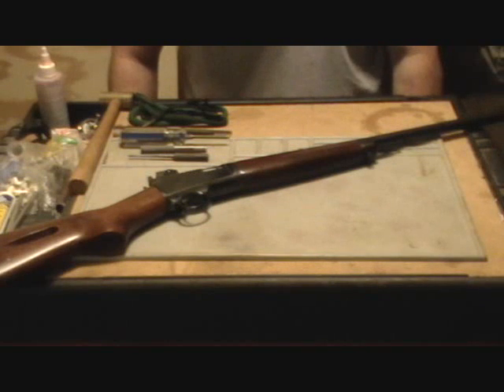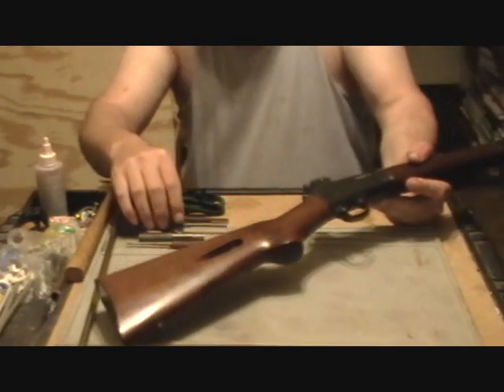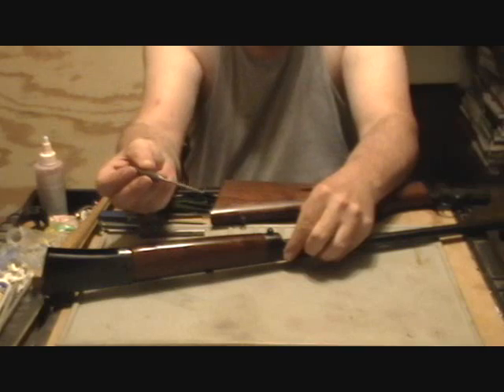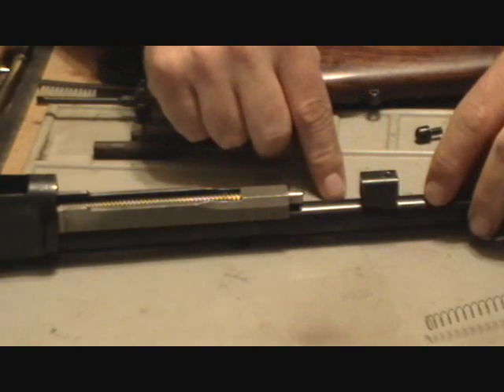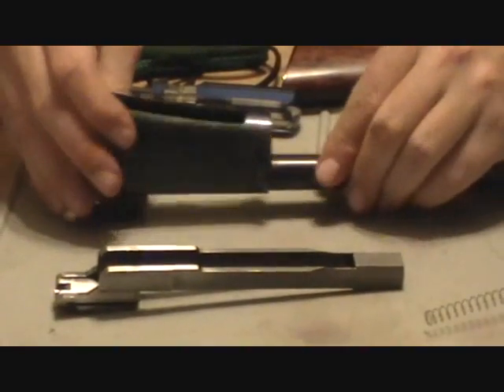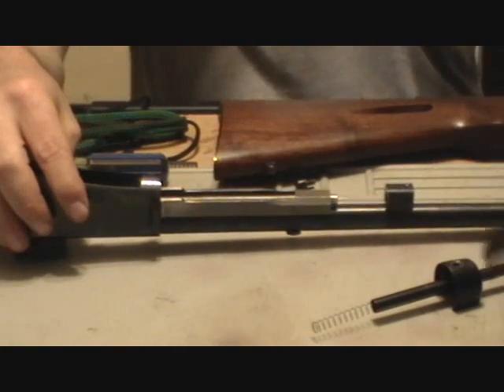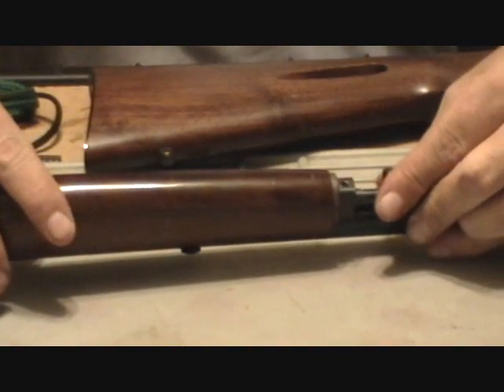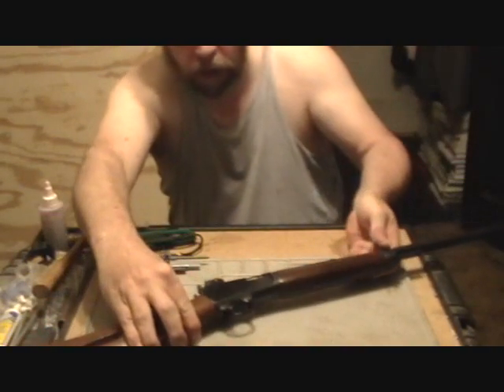Winchester Model 63 .22lr rifle field strip procedure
Taking the .22 rimfire semi auto Win. 63 down for cleaning and maintenance.